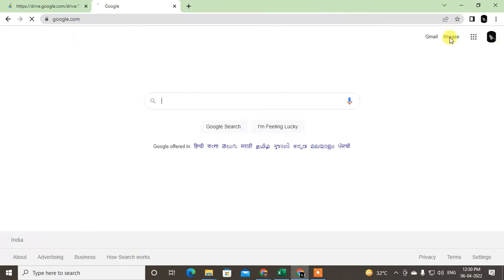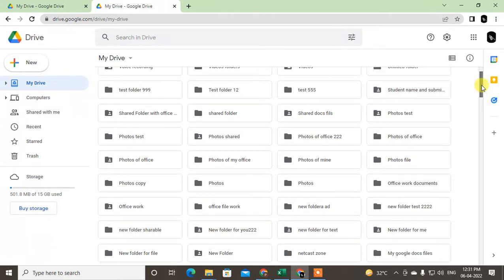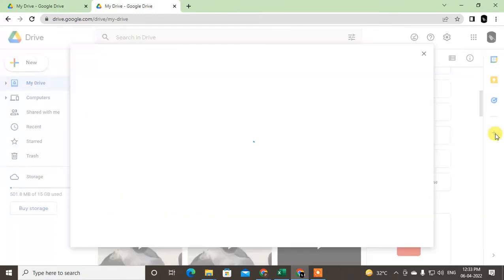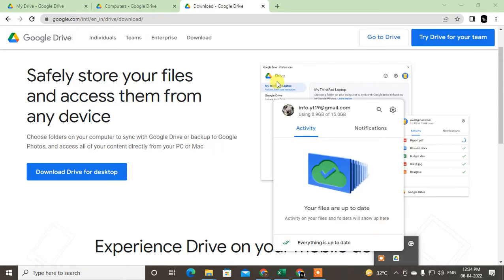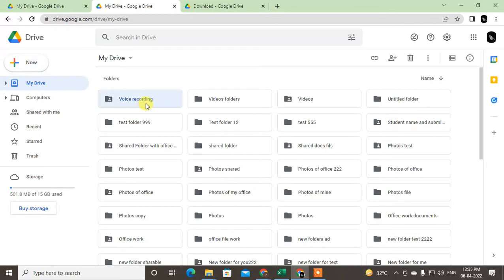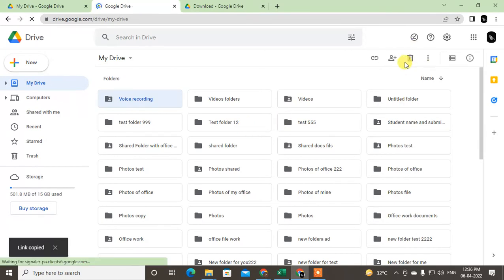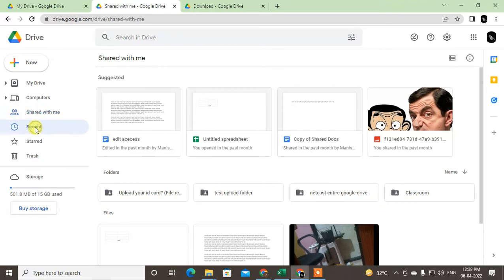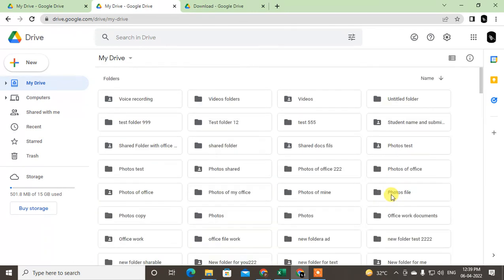How to Work With Google Drive || How to Use Work Google Drive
This video tutorial will learn, How to Work With Google Drive  and how to use google drive